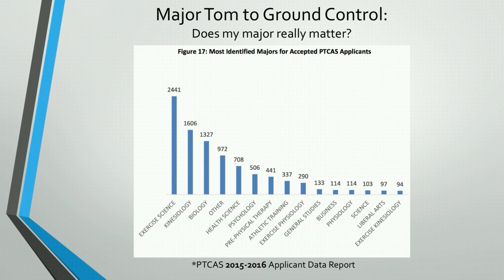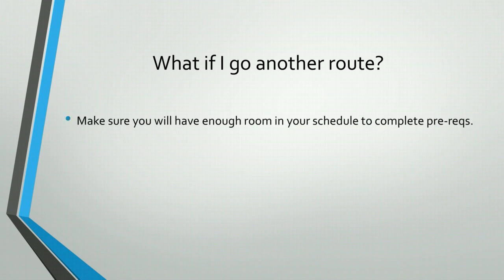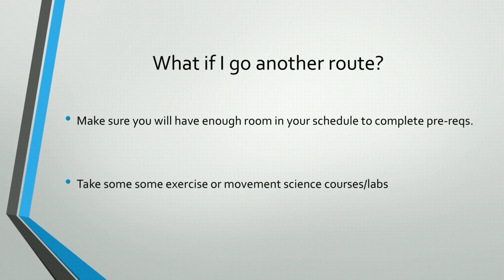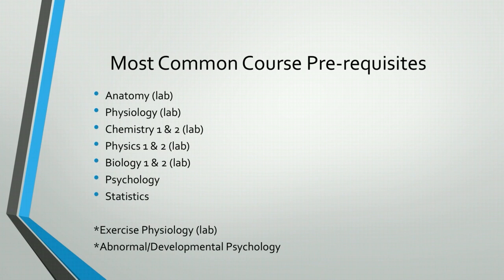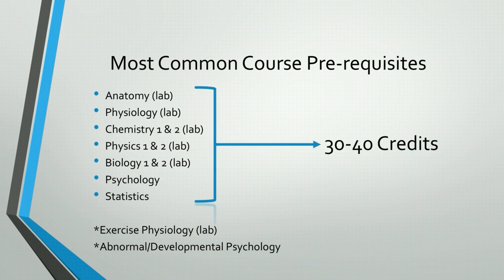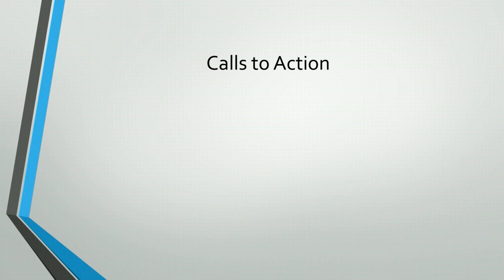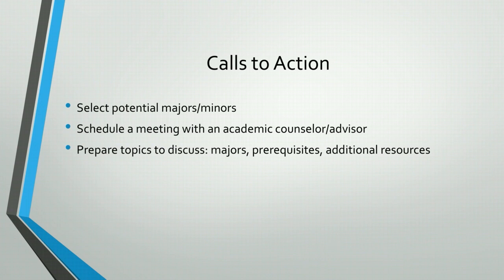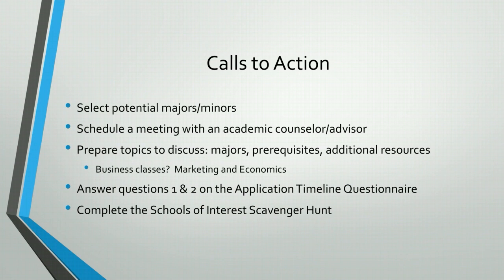Academic Planning when Applying to Physical Therapy School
Knowing what pre--requisite courses to take in order to apply to physical therapy school is vital. This video will discuss the most common pre-requisite courses, how you can plan our your academic future so that you can meet your timeline, and resources that you can use to help you achieve your goals.

Follow this link to get free worksheets that go along with this video and opt in for my monthly newsletter: